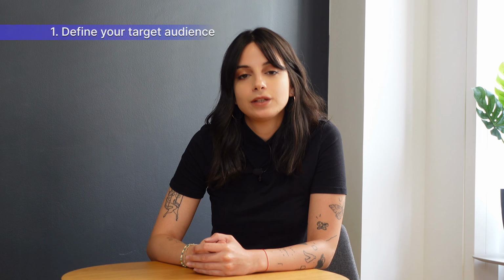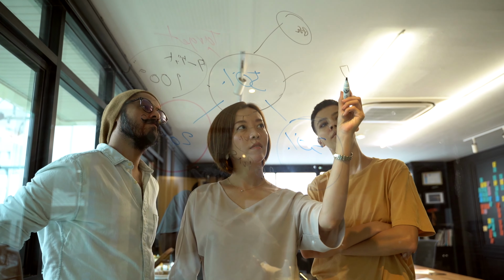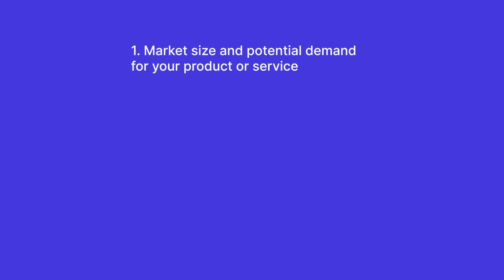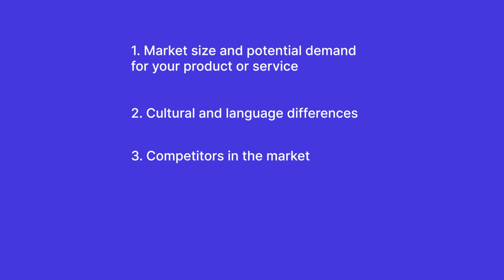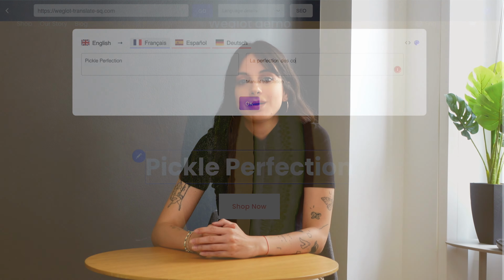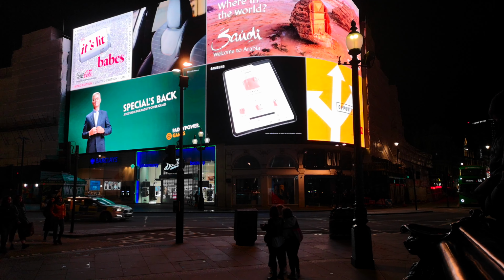What Is a Content Localization Strategy and How to Build One in 5 Simple Steps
Want to expand your business globally? In this video, we walk you through how to build a content localization strategy in just 5 practical steps. Whether you’re targeting new markets or enhancing your multilingual content efforts, this step-by-step guide will help you create a localization plan that drives real results.

🔍 What you’ll learn:

1. How to define your target audience for localization
2. Which content to localize first (and why)
3. Why your website should be your localization priority
4. How to adapt translated content for local impact
5. How to measure and improve your localization strategy

📌 What is content localization?

Content localization goes beyond translation. It means adapting your message so it’s relevant, culturally appropriate, and effective in your target market.

💡 Why it matters:

With a well-executed localization strategy, you can boost international engagement, improve SEO in multiple languages, and turn global visitors into loyal customers.